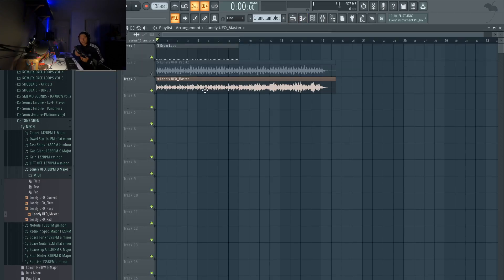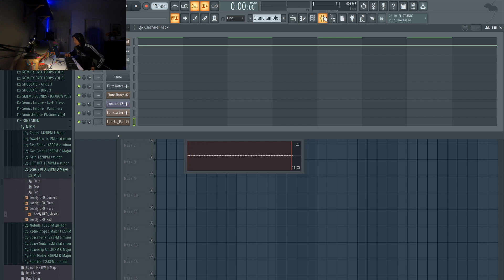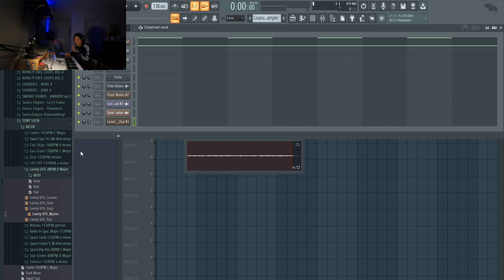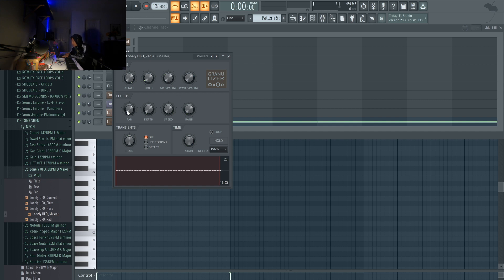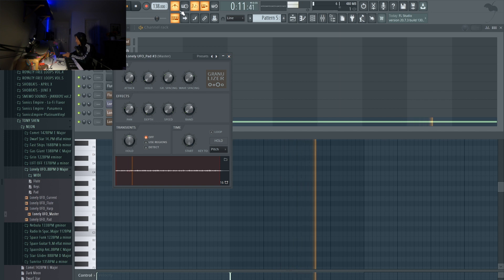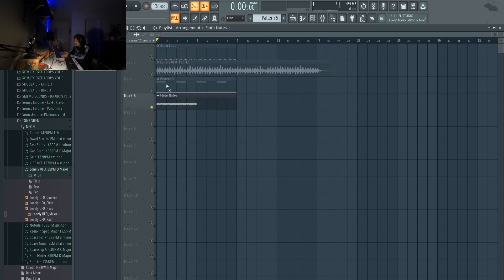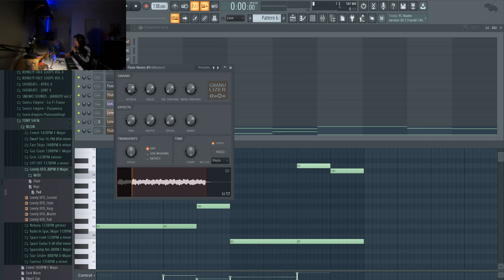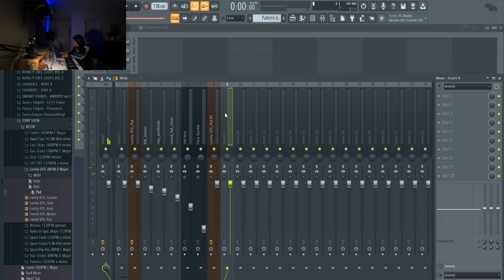Fruity Granulizer Tutorial | HOW TO MAKE CRAZY FUTURISTIC MELODIES WITH THIS FL STUDIO STOCK PLUGIN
Today, I show you how to make crazy textures and futuristic melodies with the this FL Studio stock plugin called Fruity Granulizer. It's super dope and you can create amazing sounds with granular synthesis.

Timestamps:
Intro - 0:00
Preview the sample - 1:26
Tip #1, Granulize the whole sample - 1:55
Tip #2, Granulize one shots - 8:55